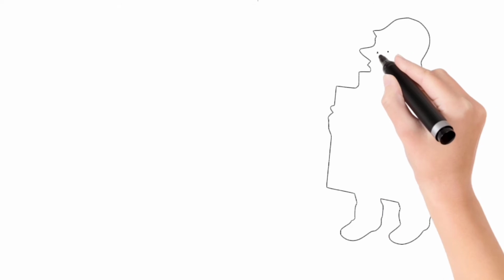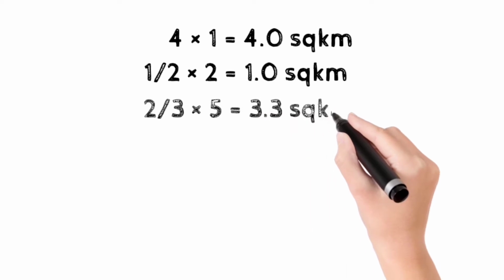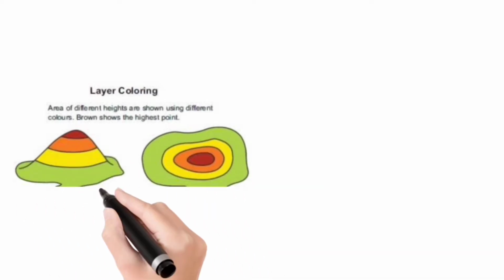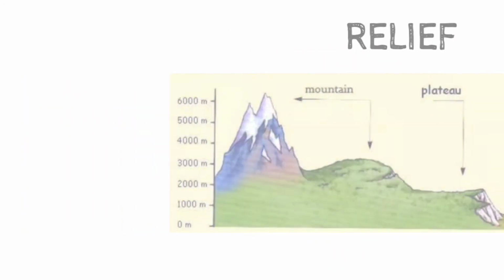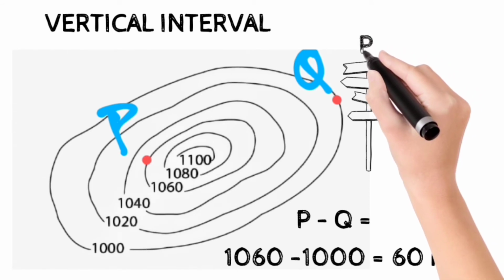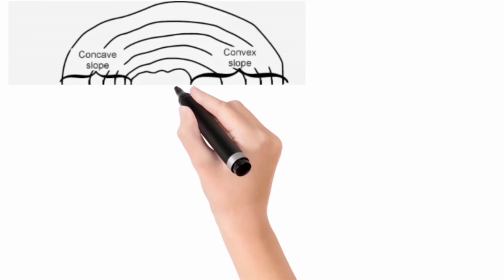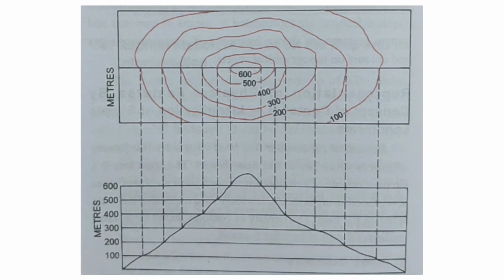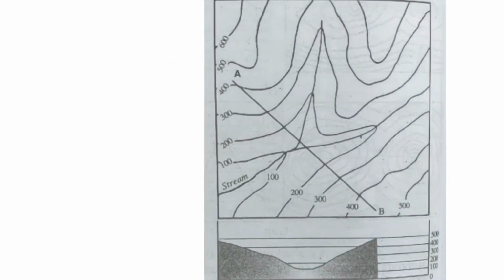TOPOSHEET-II(AREA & CONTOUR)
Here the information is provided about how to find an Area in a Toposheet as quickly and easily as possible. Along with the basic understanding of concepts like Contours, Elevation, Relief, it tells about the various techniques for presenting the three dimensional features like mountain and plateaus on a two dimensional map. Contour lines are imaginary lines joining places of equal elevations and regarded as the best Technique to show the elevation with a no. as well as give information about the slope. By learning contour lines, one can assume any relief feature in the map.